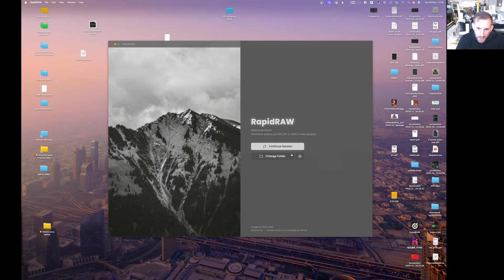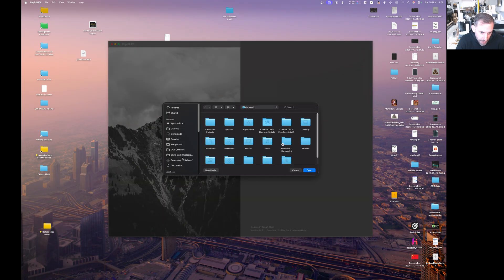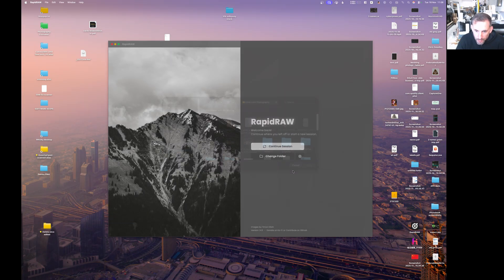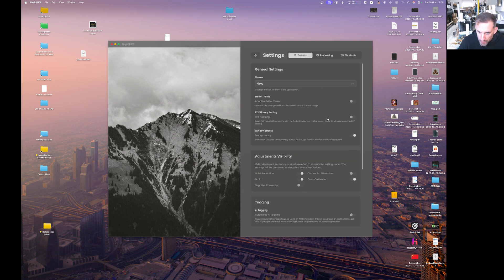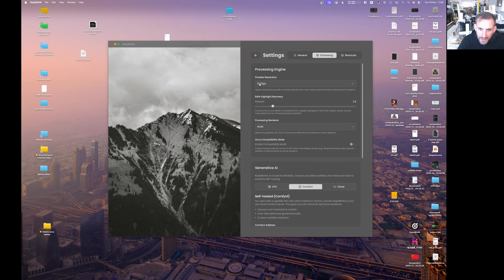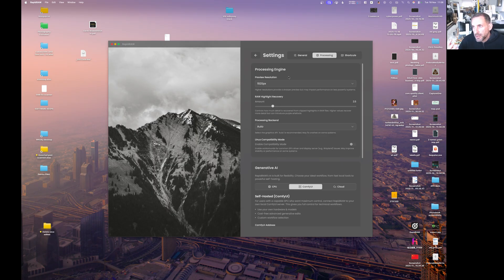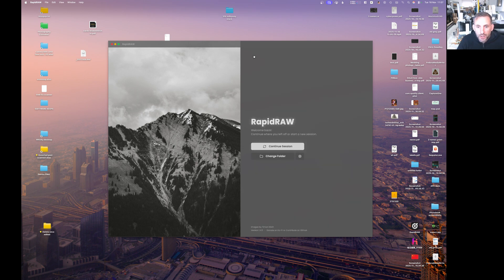Adobe Lightroom replacement for Affinity Studio. Linux friendly RapidRAW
In this video I introduce you to RapidRAW, a great open source project that takes aim at Adobe Lightroom. It's still very young/beta but at the same time, it is also very useable!

BTW, I drink copious amounts of coffee whilst making these videos so if you would like to help support my coffee addiction (and channel!), you can buy me a coffee here 😁